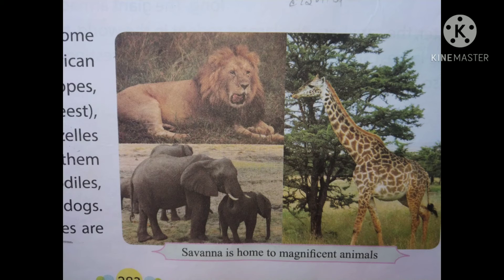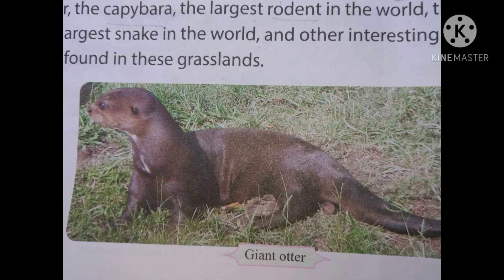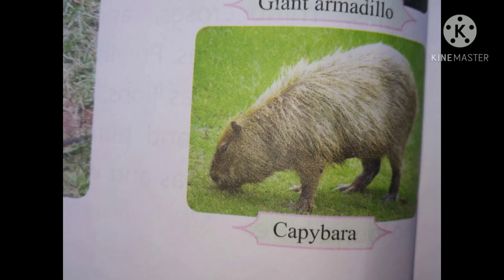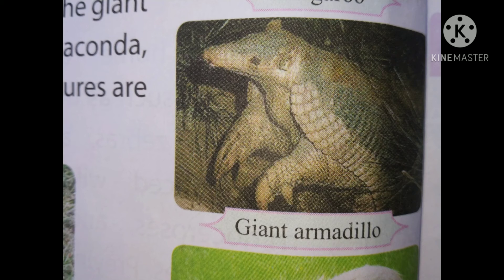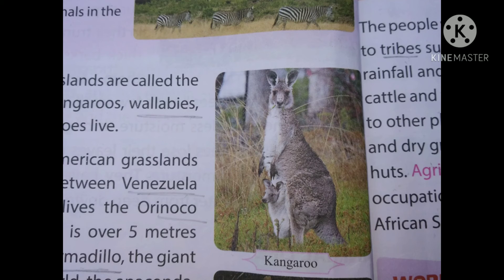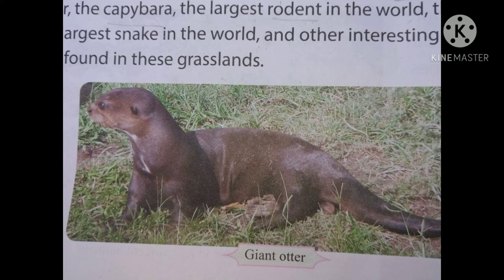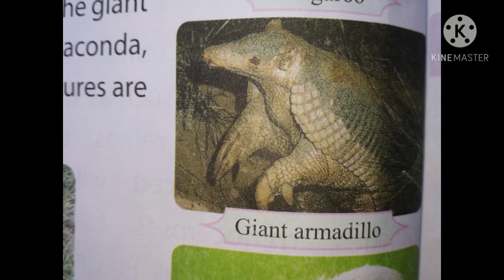5th_L1_exp3